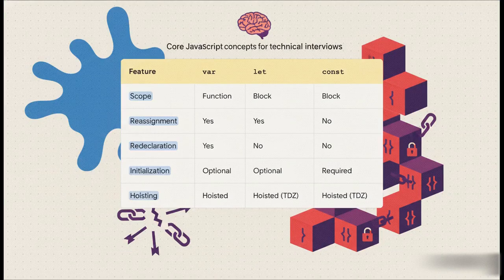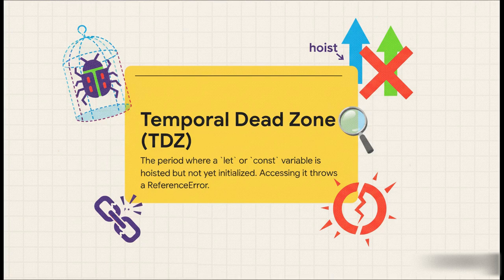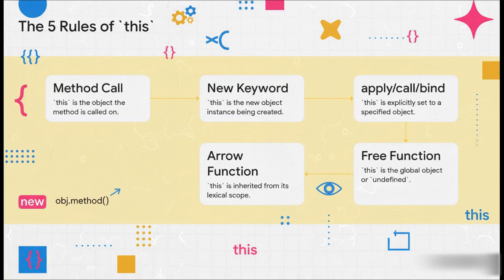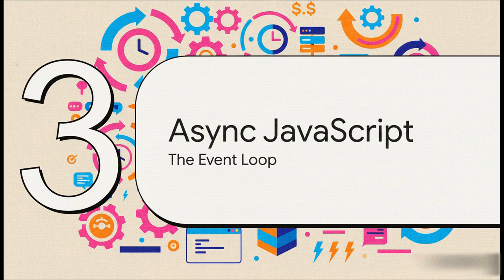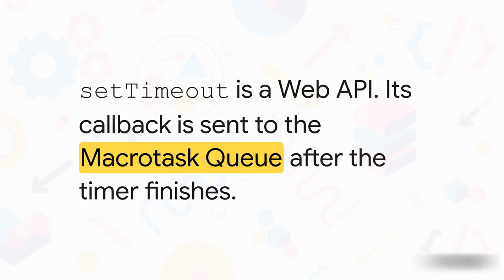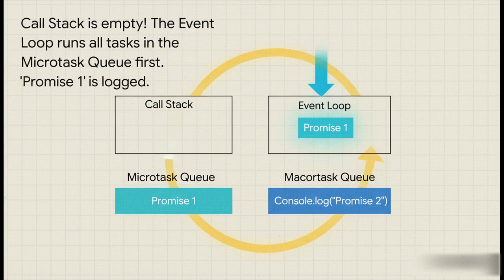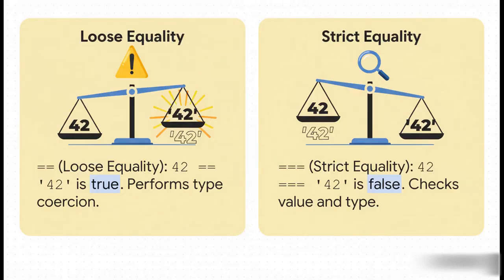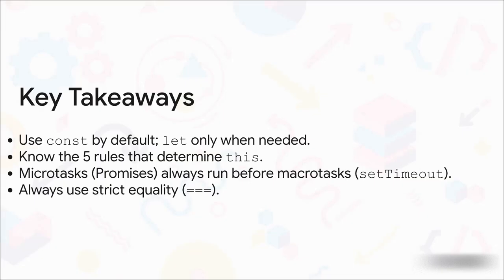Top JavaScript & HTML Interview Questions for Freshers | Questions & Answers Explained 🔥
Are you preparing for your first IT job interview? In this video, I explain the most commonly asked JavaScript and HTML interview questions for freshers, along with simple and clear answers.

This video is perfect for BTech, BCA, MCA, CS students, and beginners preparing for frontend or web developer roles.

JavaScript:

✔ Functions & Arrow Functions
✔ DOM manipulation basics
✔ Events & Event Listeners
✔ Data types, arrays, objects
✔ Common coding questions and more